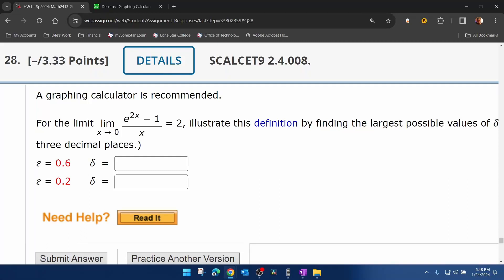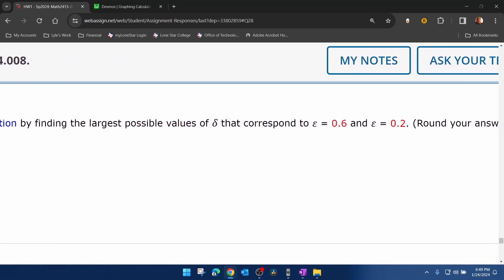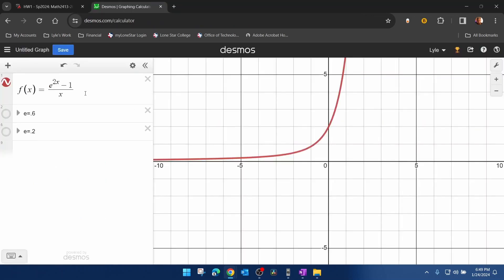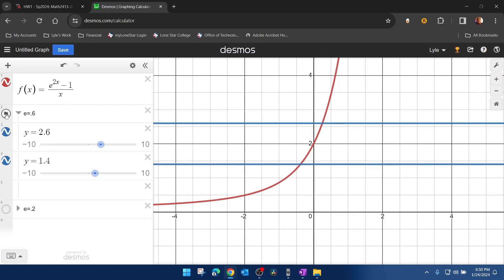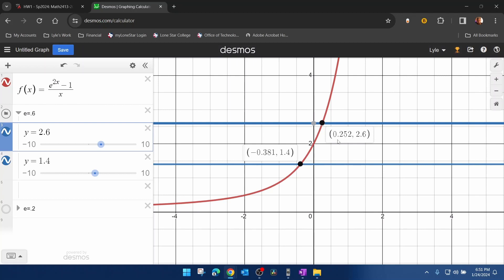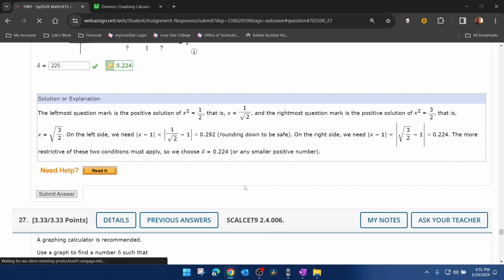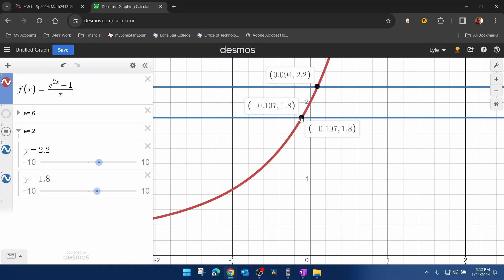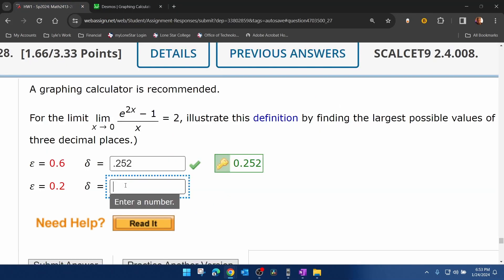Calculus 1 - HW#1 Q#28 - 2.4.008 - WebAssign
Determine a correct value for delta for the limit of a function given a specific value of epsilon. This video shows how to determine the solution using a graphing calculator (DESMOS).